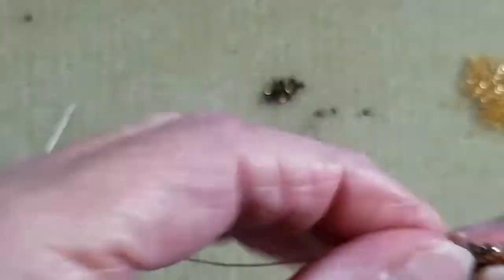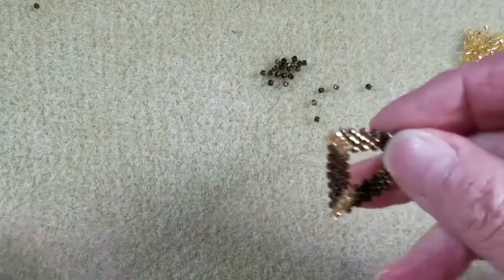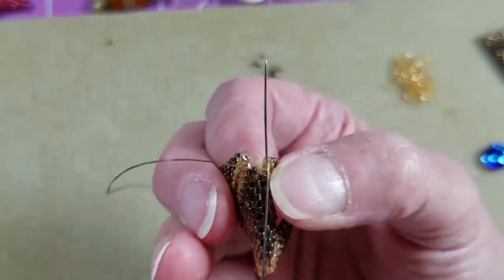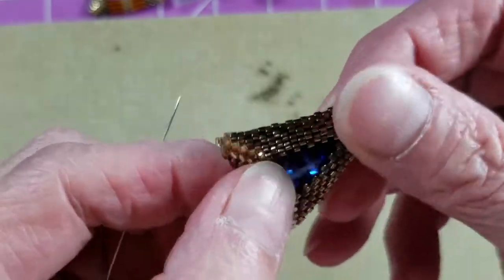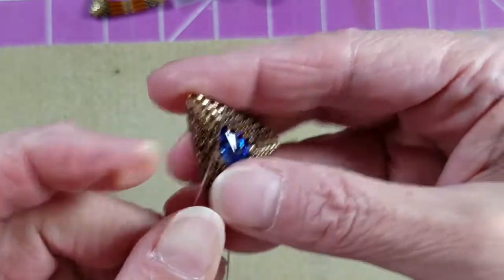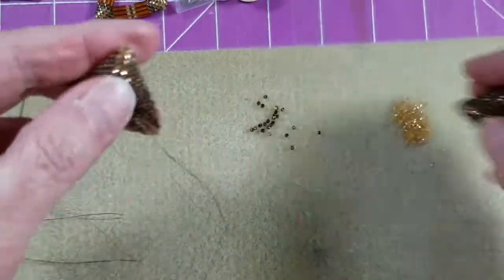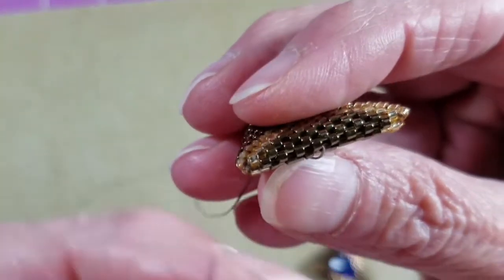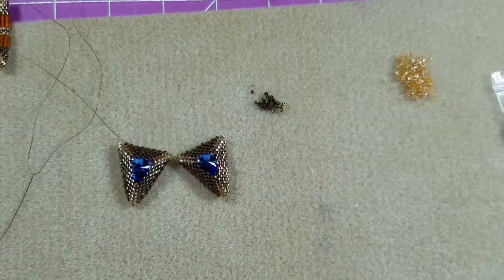Peyote Triangle Bezel Part 3